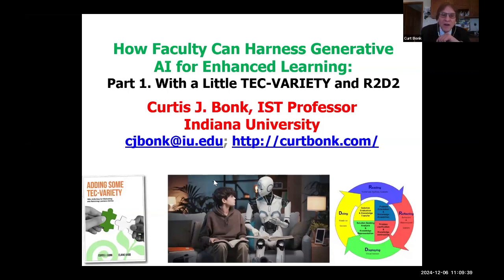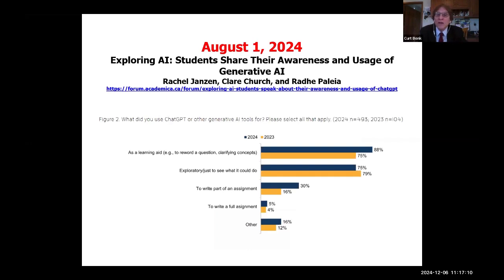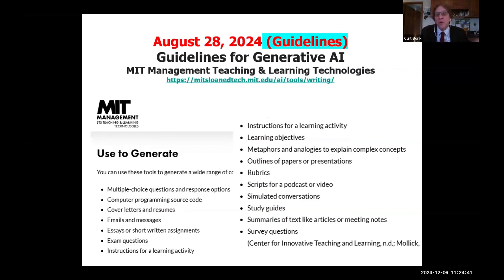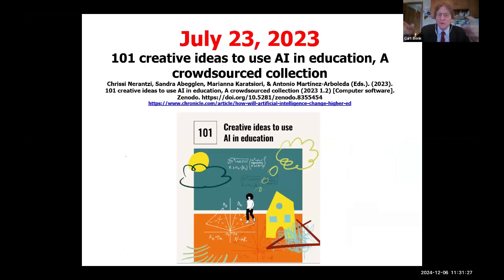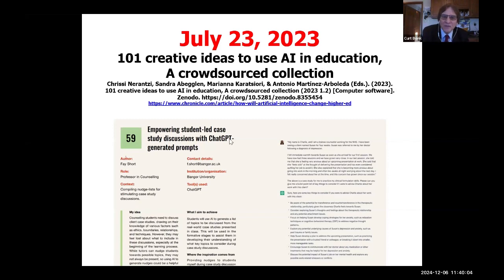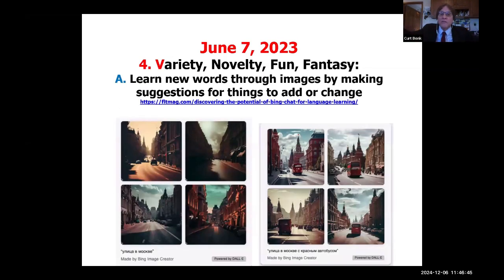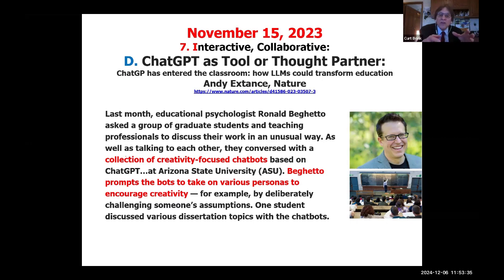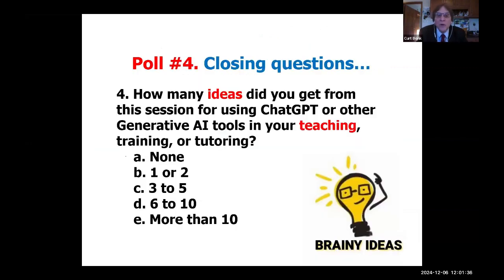How Faculty Can Harness Generative AI for Enhanced Learning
How Faculty Can Harness Generative AI
for Enhanced Learning
There are dozens of ways educators are already employing generative AI in their instruction. In this session, Curt Bonk will detail how they relate to his powerful Read, Reflect, Display, and Do (i.e., R2D2) model for addressing the diverse learners of this planet as well as his TEC-VARIETY framework for online motivation; the latter of which he will make available two free and open books for the participants.
Curtis J. Bonk is a professor at Indiana University Bloomington who specializes in research on nontraditional and informal learning at the intersection of psychology, technology, education, and business. Self-described as part accountant, part educational psychologist, part digital learning technologist, part global educator, part writer, part inspirational speaker, part creative pedagogist, part maverick, and part software entrepreneur.